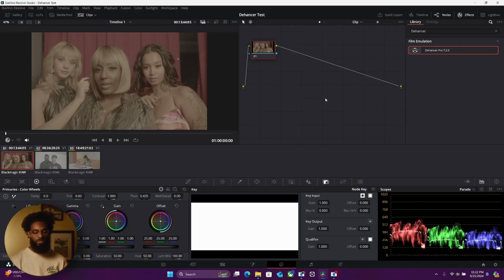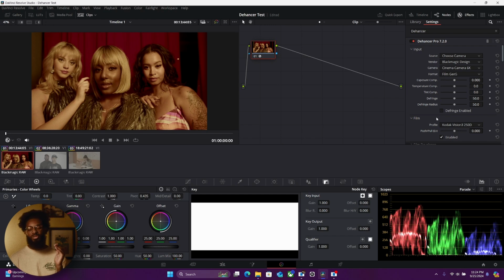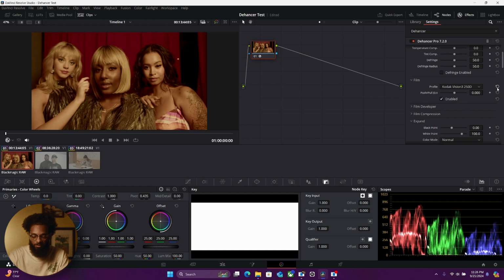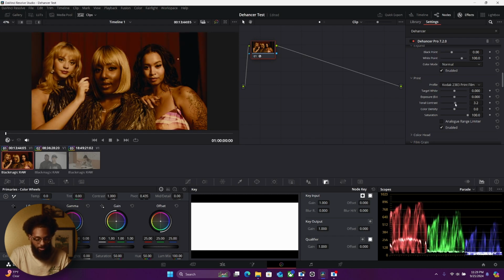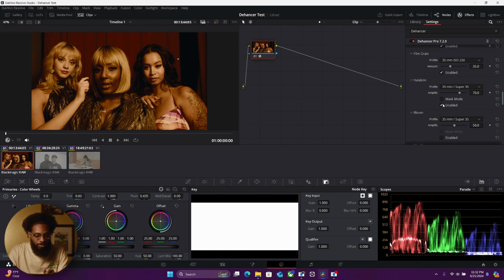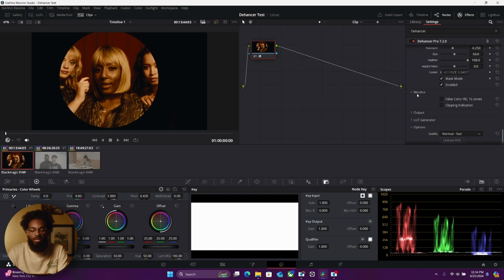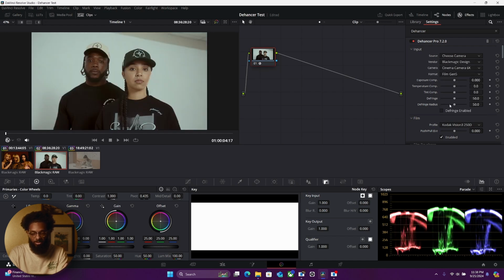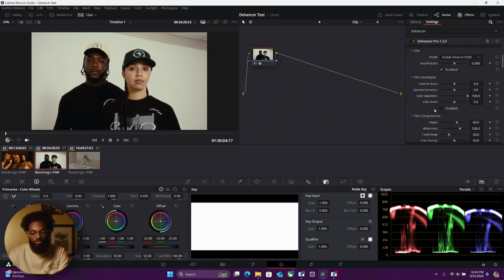Dehancer Pro Review: A Cinematographers Perspective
This is my honest and open review of the Dehancer Film Emulation Plugin. Overall, Dehancer is a fantastic tool. Watch the video to see if I think it's worth buying.